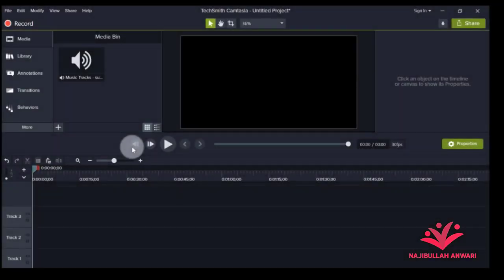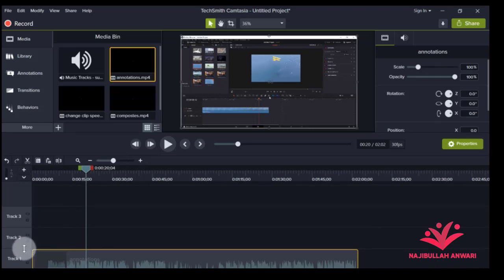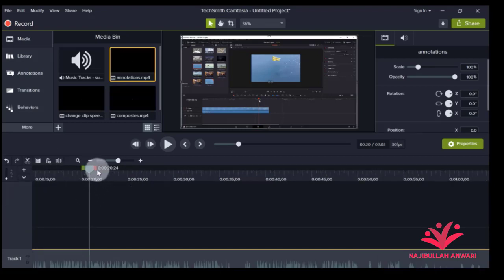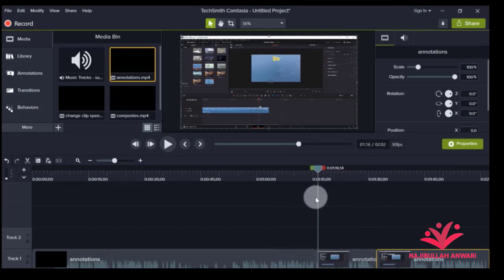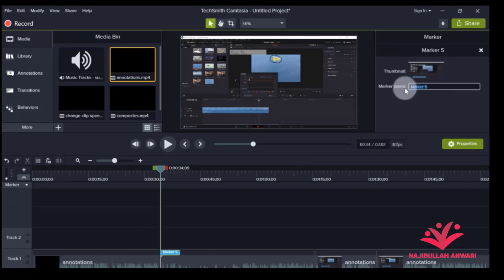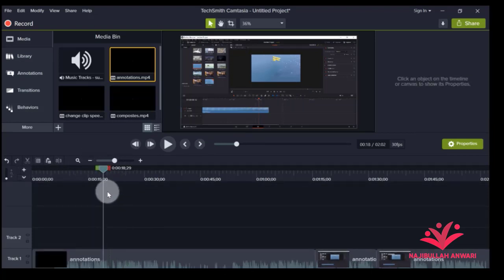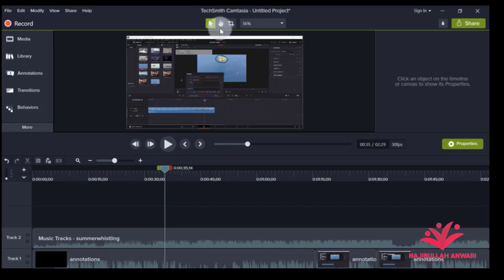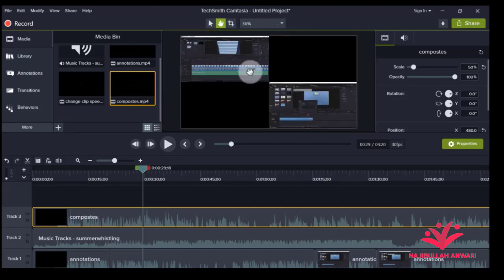Timeline and Preview Window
!!@@@@@@@@  Najibullah Anwari  @@@@@@@@!!

Regards,
Najibullah Anwari,